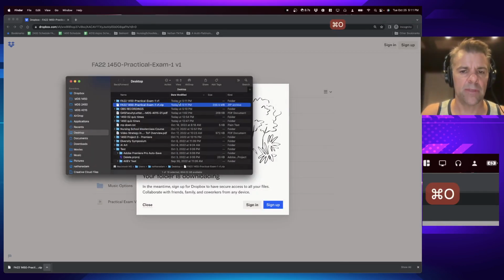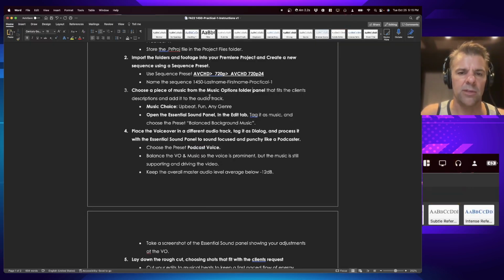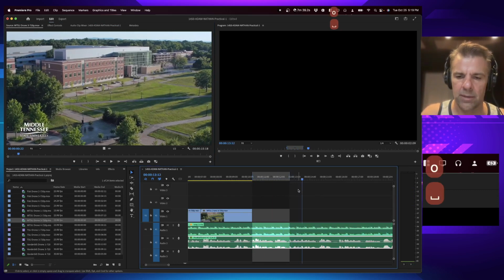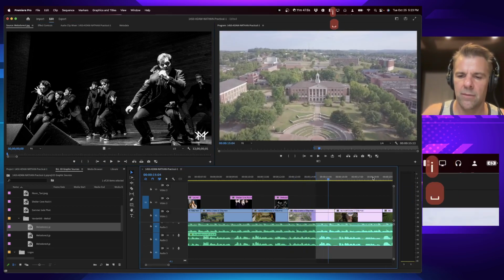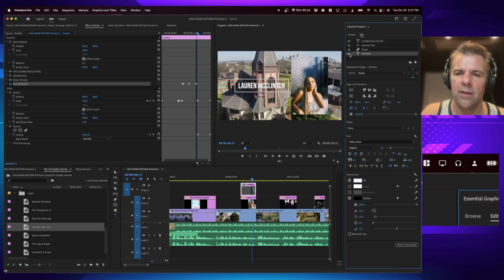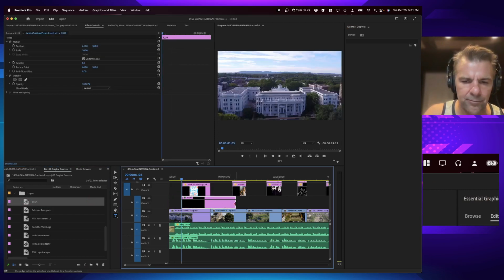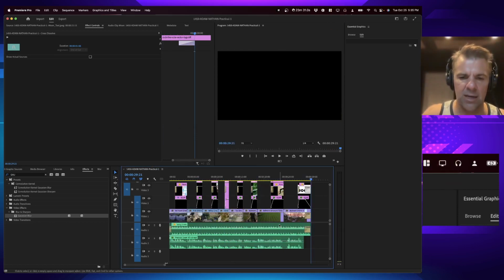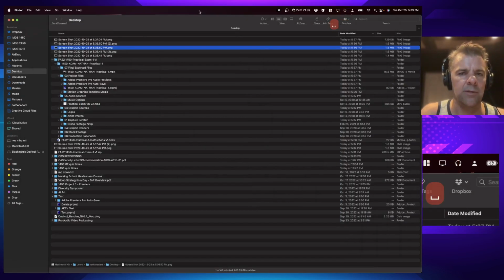Premiere Pro - Max Speed Practical Exam Demo